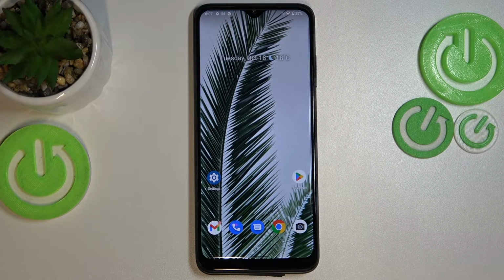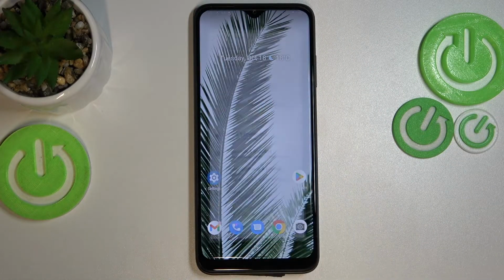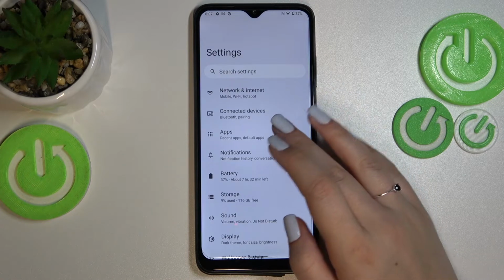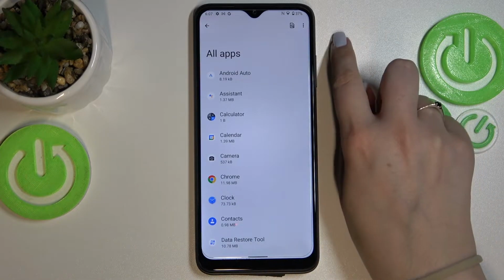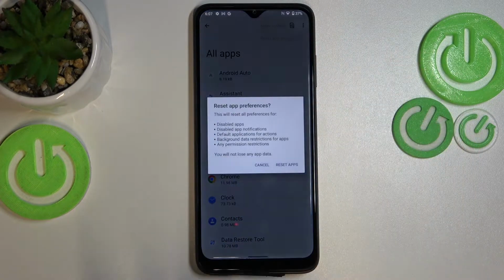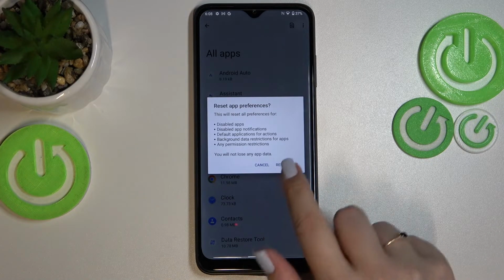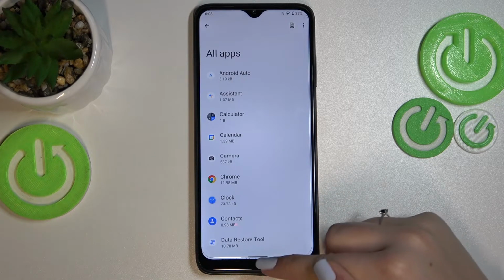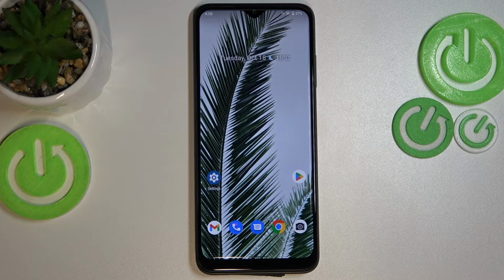How to Reset App Preferences on T-MOBILE Revvl 6 Pro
Find out more info about T-MOBILE Ravvl 6 Pro:
Hi! Do you want to know how to reset all preferences for all apps in your T-MOBILE Revvl 6 Pro? Let's watch this tutorial. We will show you how to open the app's settings, and then how to reset preferences for disabled apps, default apps and more. Visit our YouTube channel if you want to know more about T-MOBILE Revvl 6 Pro.

How to reset app preferences on T-MOBILE Revvl 6 Pro? How to reset preferences for apps on T-MOBILE Revvl 6 Pro? How to restore app preferences on T-MOBILE Revvl 6 Pro?